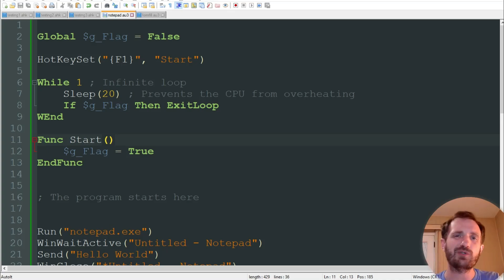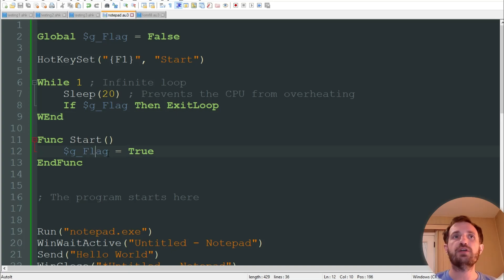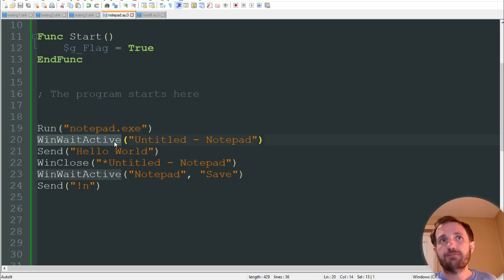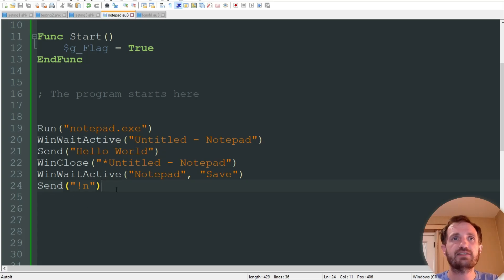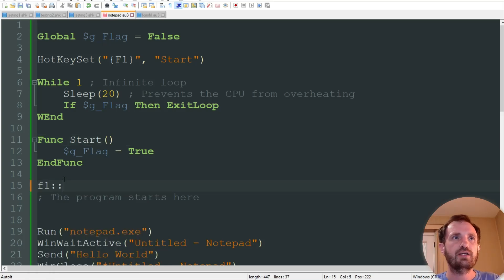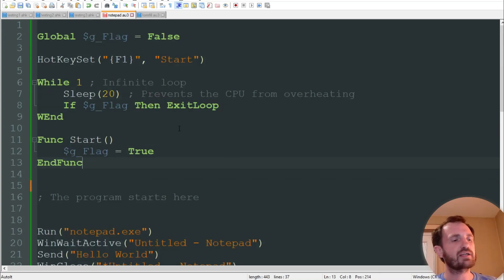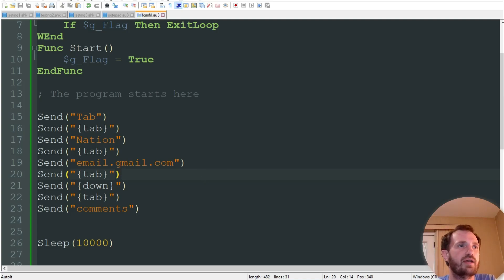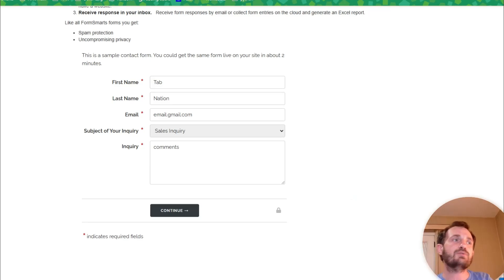AutoIt - How to Create Hotkeys and Auto Type (send, run, WinClose)